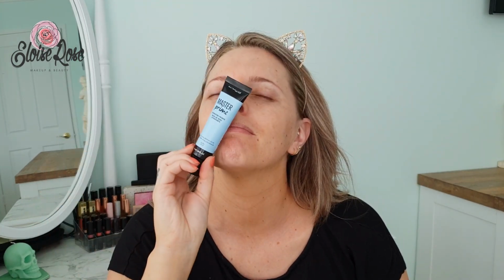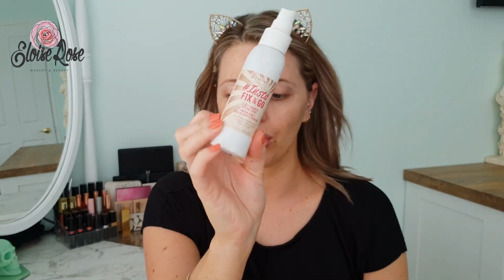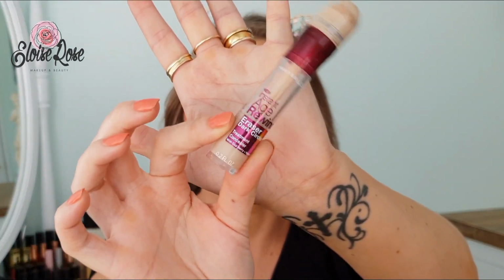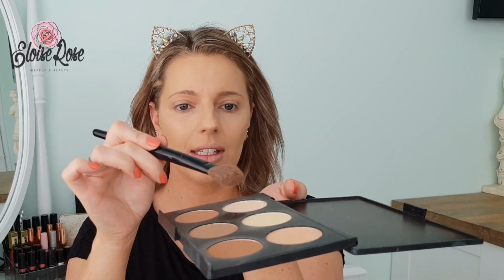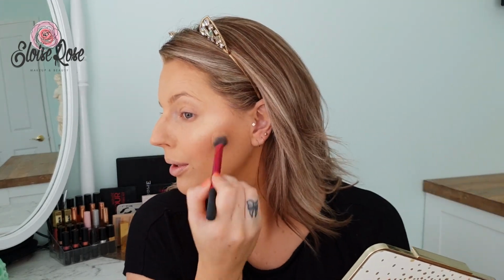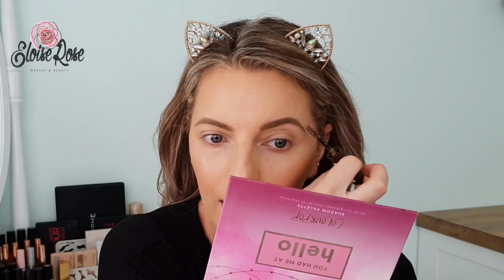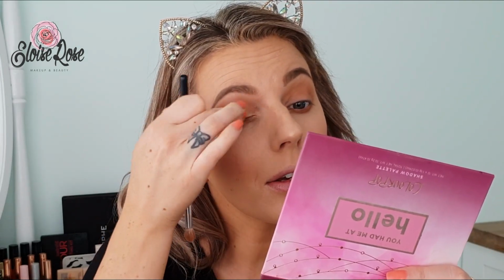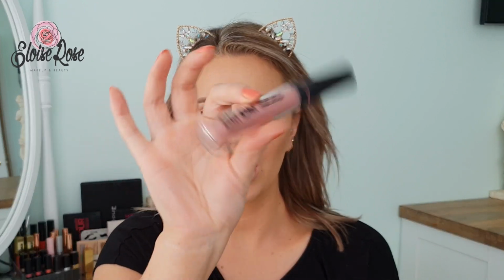My go to Mum Makeup Look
Hey Beauties!!! Ahh it feels so good to film again! And this was so so exciting filming my first video as a mum! I filmed my go to mum makeup look. It's a simple everyday glam. Hope you like it xxx

*PRODUCTS USED*
Maybelline master prime hydrating primer
Maybelline Fitme matte and poreless foundation (122, 220)
Maybelline Age rewind concealer (Fair)
Maybelline Lash sensational mascara
Maybelline matte lippy (Beige Babe)
WetnWild bronzer (ticket to Brazil)
Australis Ac on tour contouring and highlighting palette
Becca cosmetics Champagne collection palette
Rimmel London Fix and go spray
Rimmel London Brow this way (medium brown)
Rimmel London Wonderfully real mascara
Ardell beauty Brow pomade (medium brown)
Colourpop cosmetics (You had me at hello)
Chi Chi cosmetics liquid lippy (Flirt)

X